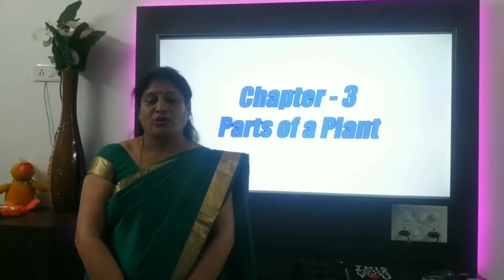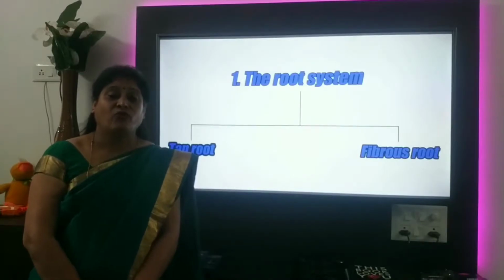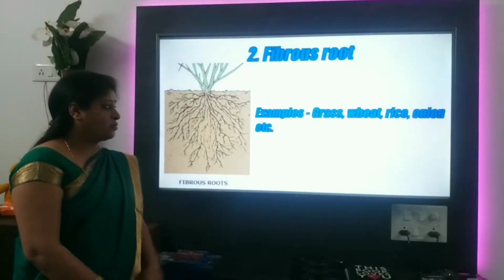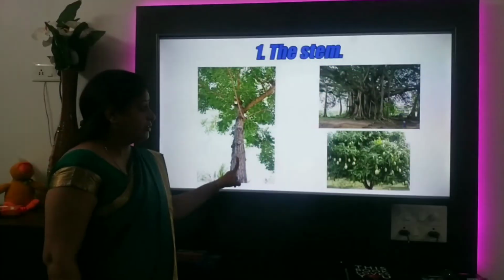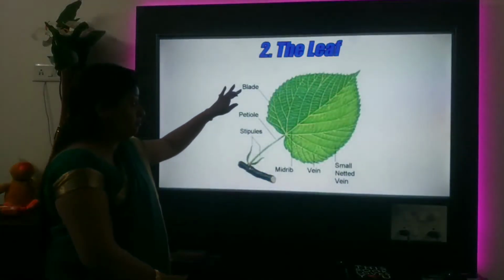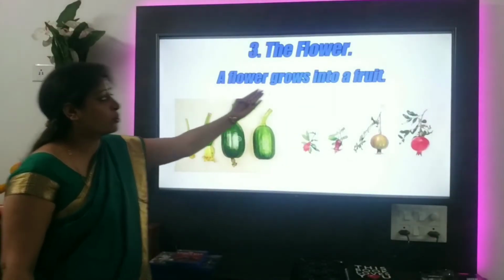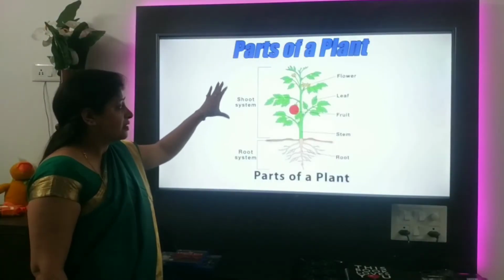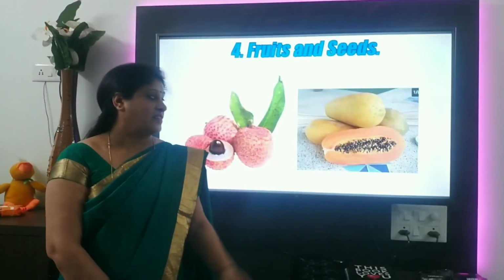Class 3 | Parts of a Plant | Video by Mrs. Anita Yadav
Video lecture for Holy Cross Convent Sr. Sec. School